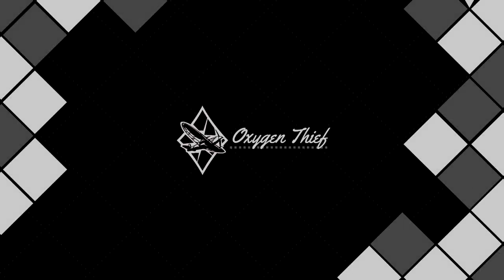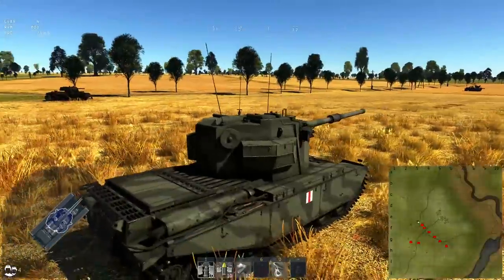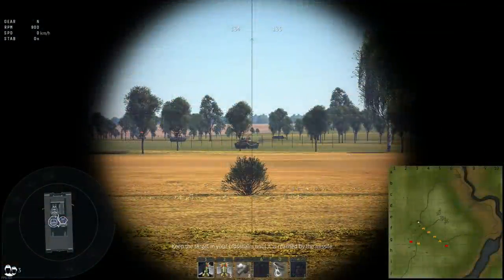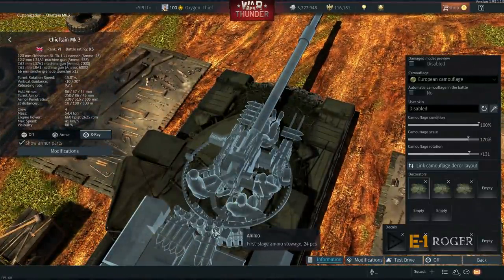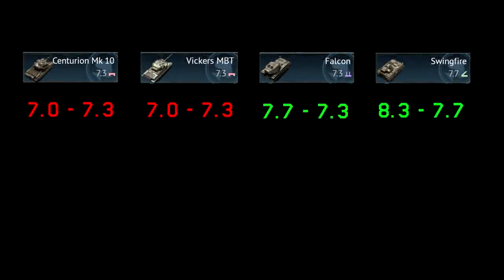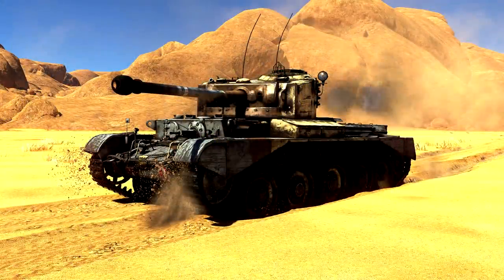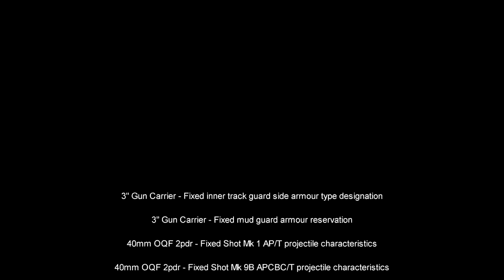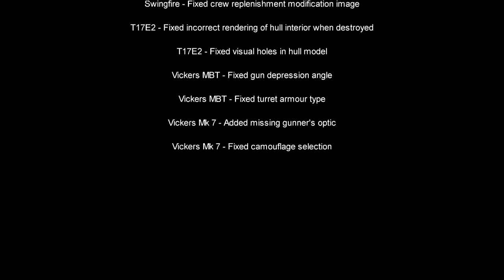War Thunder - British Ground Forces addendum + Talisman guide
Want something fancy, original and aircraft/tank related for your wall?

Thanks to yfxxiii for helping with the thumbnail xoxo

Squad discord (Our Australians are lonely, please join for Aussie antics)

lease leave feedback below!

If you have any requests or suggestions please leave them below! I'm always looking to improve the channel, I read through every comment and they're all greatly appreciated

I have purchased a licence to use the outro song 'Sweez' in my work directly from the composer Stan Forebee, check him out, very nice guy and very talented